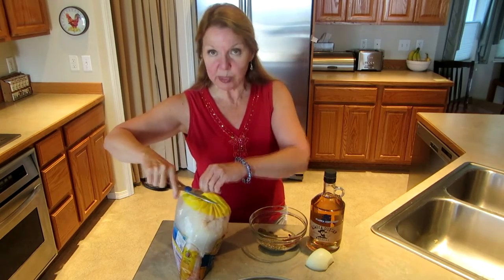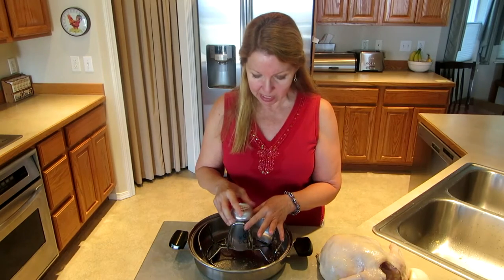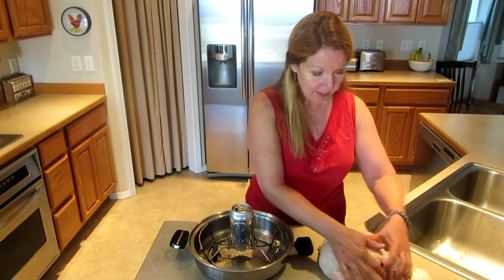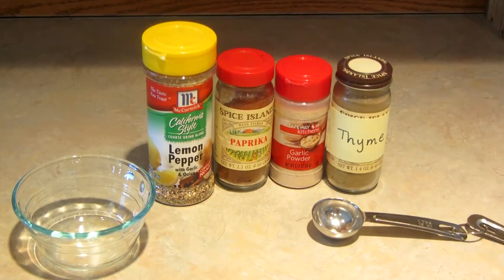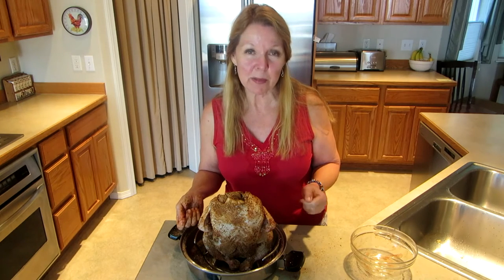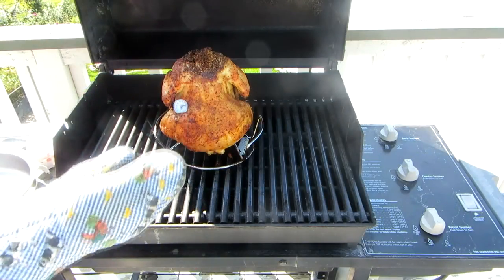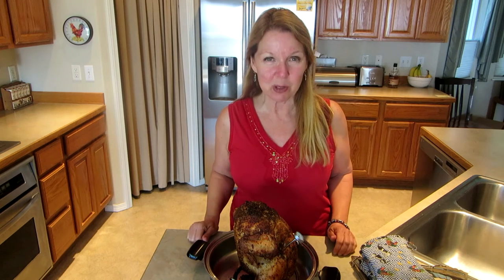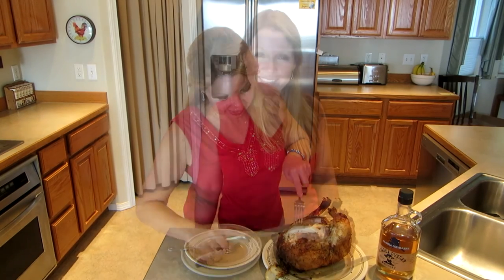Whiskey Chicken On The Grill or Barbecue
Whiskey Chicken Recipe Like beer can chicken, make whiskey chicken with your favorite whiskey and a beer can chicken rack on your grill or barbecue.  Place an empty soda or beer can on a beer can chicken rack, add whiskey and rub spices on your whole chicken.  Set your chicken on the beer can chicken rack, and set your chicken the grill for 1 hour 20 minutes, or until your chicken is 165 degrees.  You will love the delicious flavor of whiskey steamed throughout the meat.  I love the Outlaw Whiskey from Alaska Distilleries.  Use your favorite whiskey for this delicious grilled chicken.  Alaska Proof

★☆★ RECOMMENDED RESOURCES: ★☆★
Beer Can Chicken Rack
Weber Grill
Bottle Opener